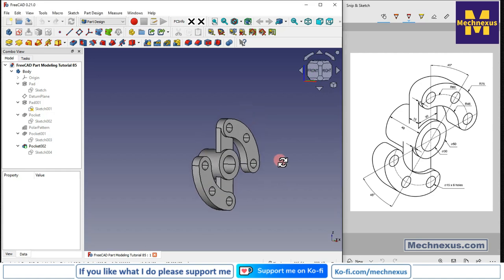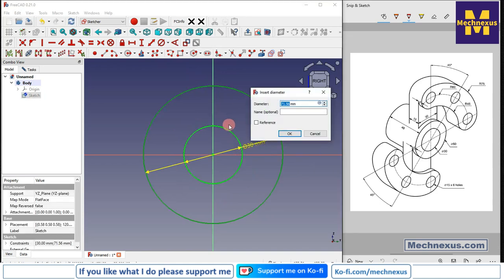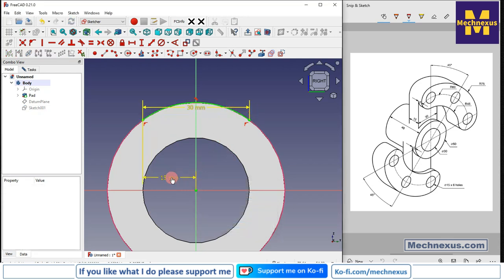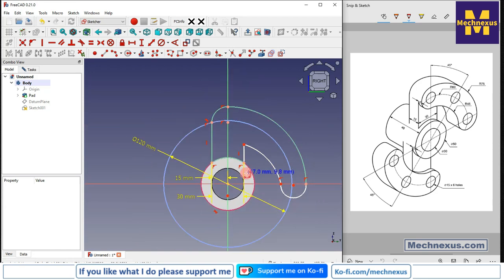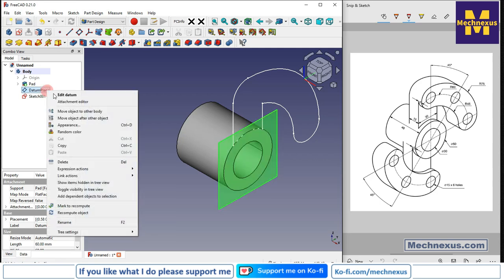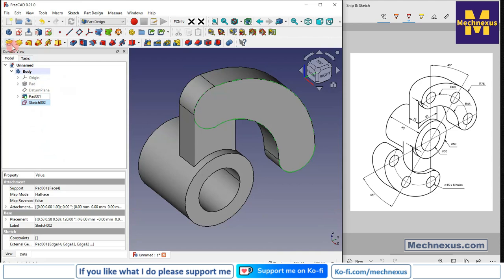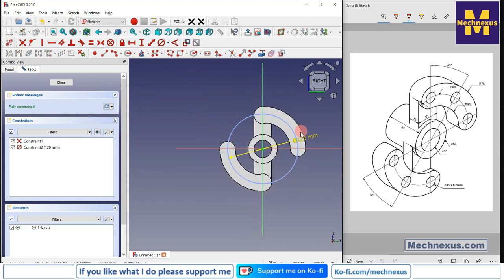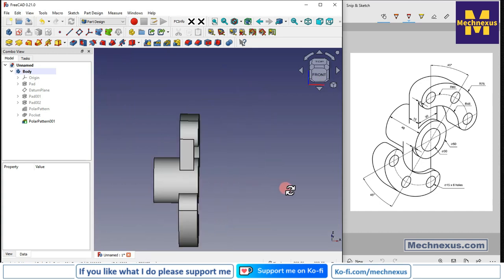FreeCAD Part Modeling Tutorial 85 | Mechnexus